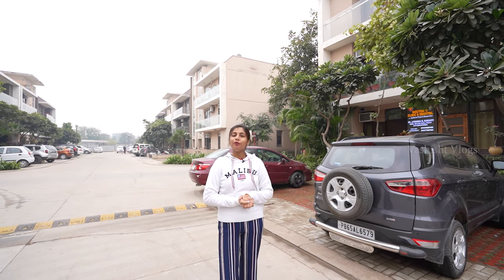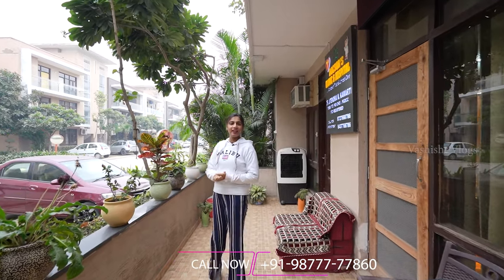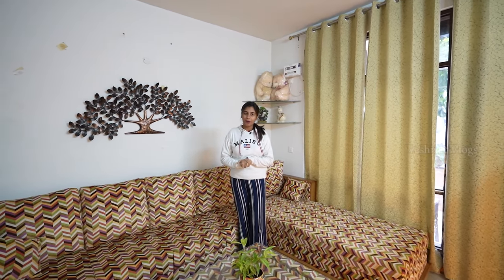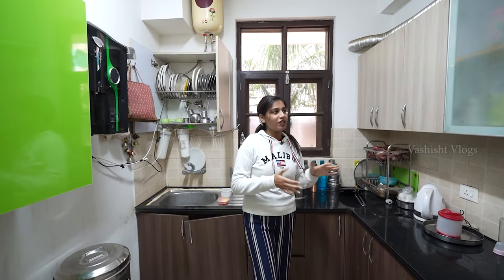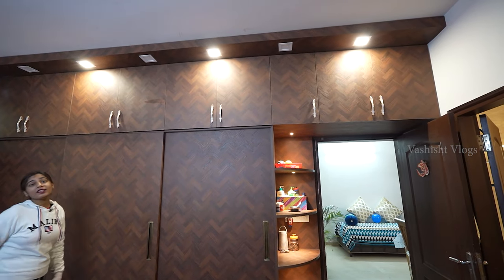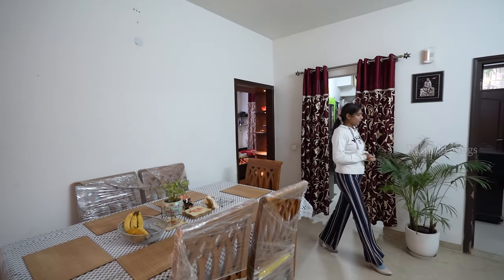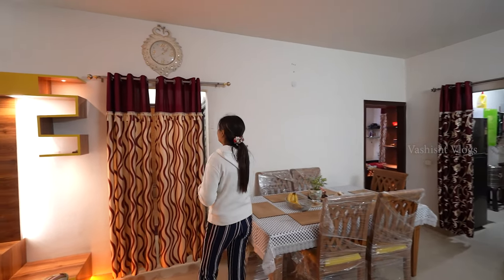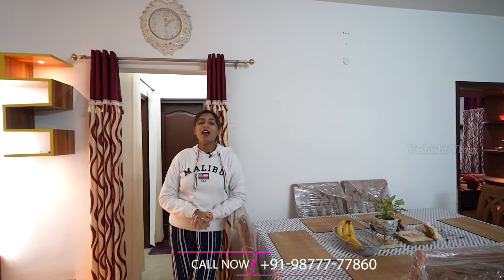1725 Sq.ft 3BHK+Servant Room, Omaxe Cassia Floor's, G+2 Floor's, New Chandigarh | Ground Floor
omaxe Cassia , omaxe flats for sale
3+1 BHK Flats Ready to Move Available, at omaxe phase 3 New Chandigarh
just 2 min away from New PCA Cricket Stadium in New Chandigarh
Already Families Reside Here...

Here you can Watch Complete tour for Ground Floor, OMAXE Cassia 1725sq.ft independent Floor, this is corner and east facing ground floor available for sale.
Price Demand of this unit is : 1.30cr*

1725 Sqft 3 BHK+ servant room Omaxe Cassia Floor's

Location:
Phase 3  Omaxe New Chandigarh

G+2 Concept with Open Car Parking, Wide Stairs, Modular kitchen with granite, Chimney, Hob

Living & Dinning room with Italian Flooring
Master Bedroom with Wooden Flooring